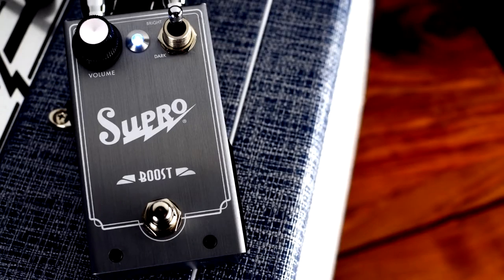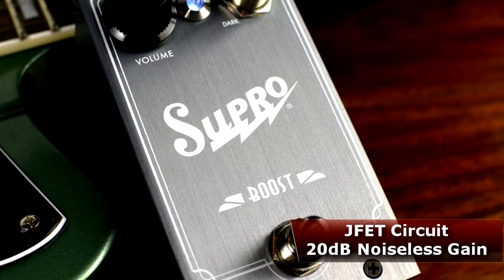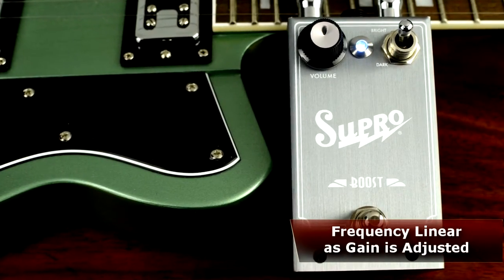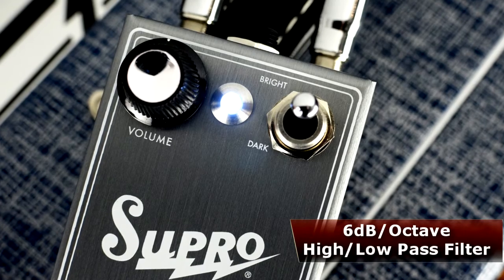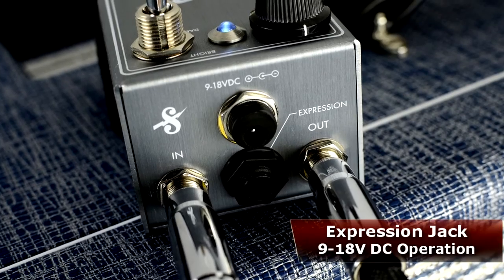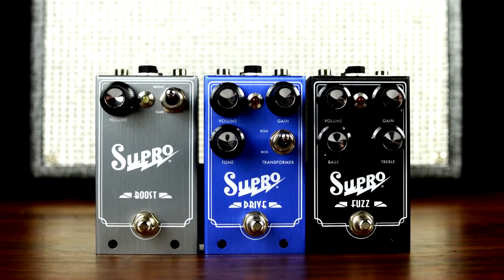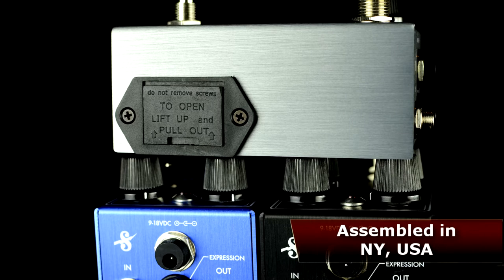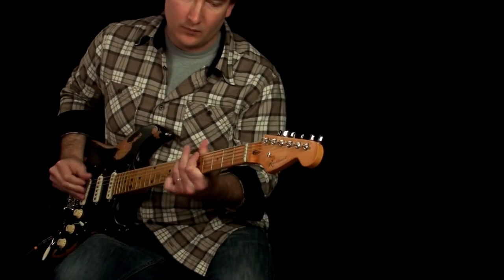Supro 1303 Boost Pedal - Tone Report Demo by Andy Martin